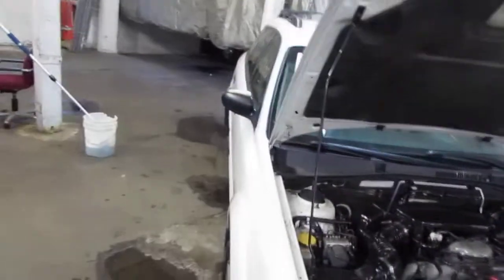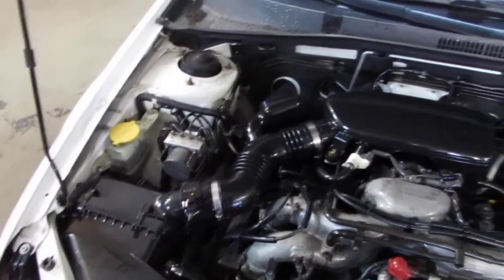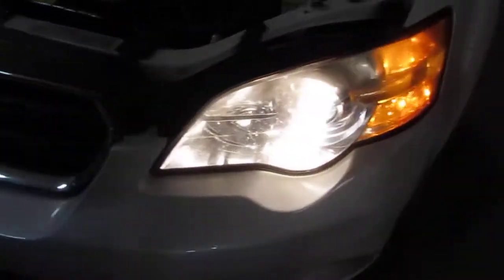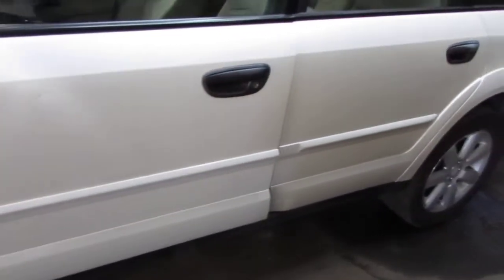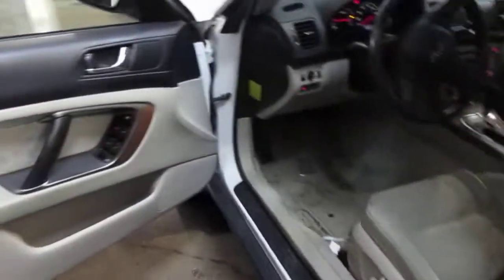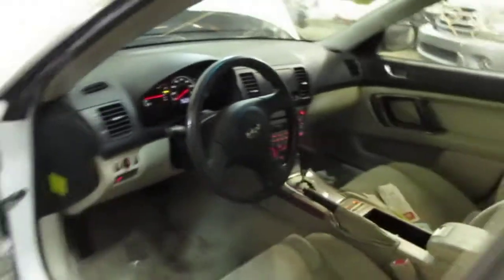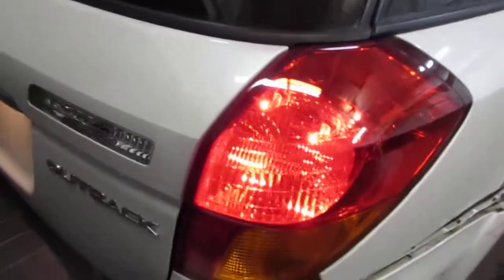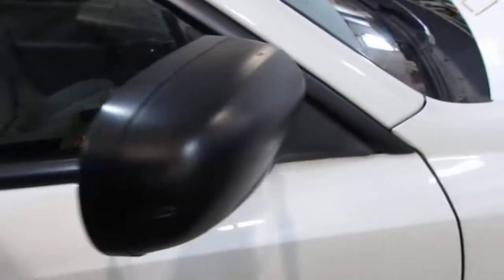Parting out a 2006 Subaru Legacy - 140439 - Tom's Foreign Auto Parts